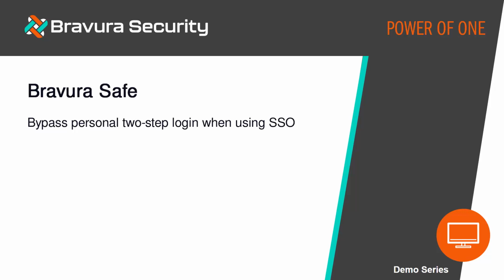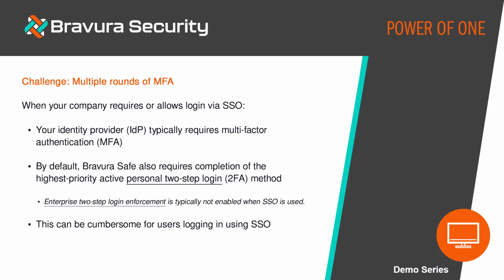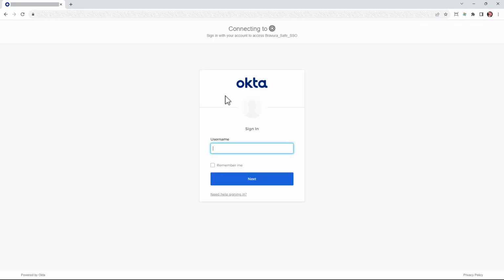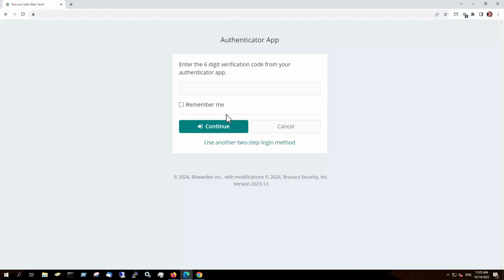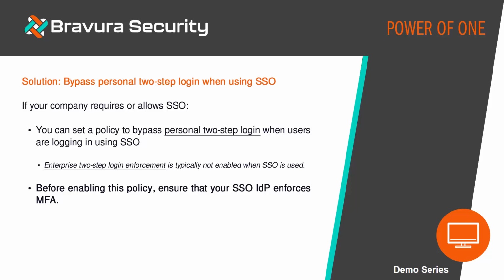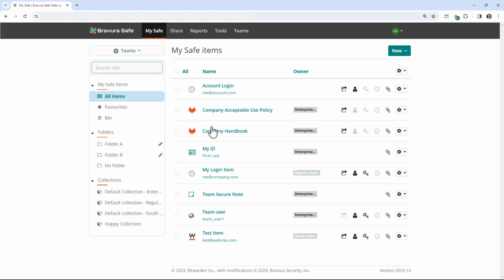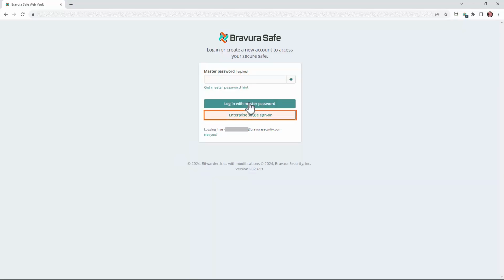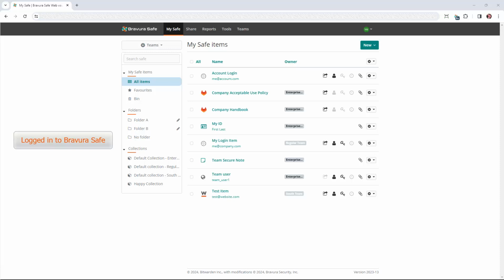Bypass personal two-step login when using SSO - Bravura Safe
This video will demonstrate an enterprise team policy allowing users to bypass Bravura Safe’s two-step login when logging in using single sign-on (SSO).
v 2023-13
00:00 Introduction
01:03 Login steps before policy
02:12 Policy overview
02:55 Enable bypass policy
03:23 Login steps after policy